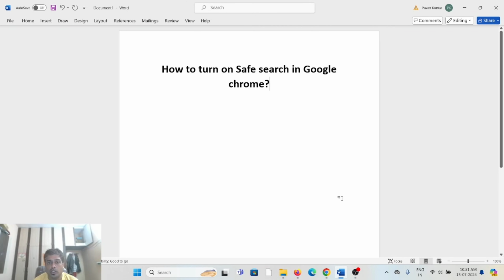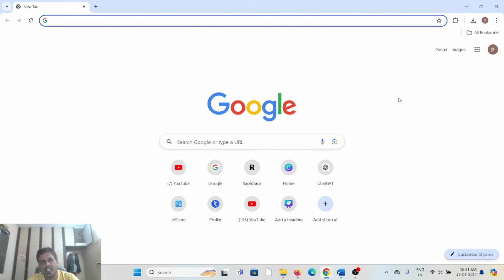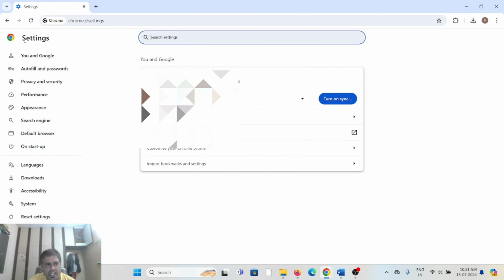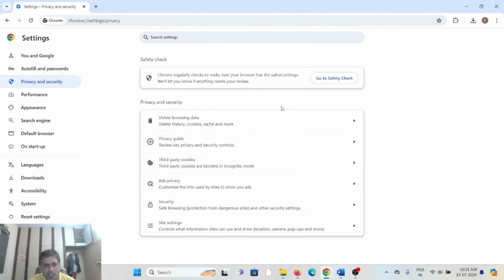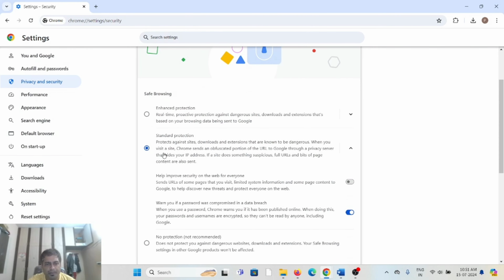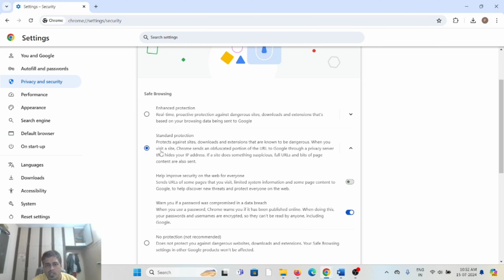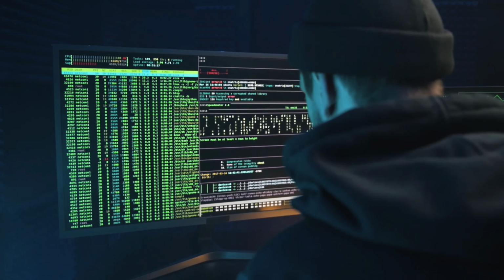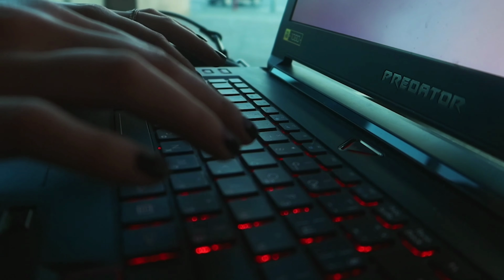How to turn on safe search in google chrome: a step-by-step guide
lots of  ❤️❤️❤️❤️❤️